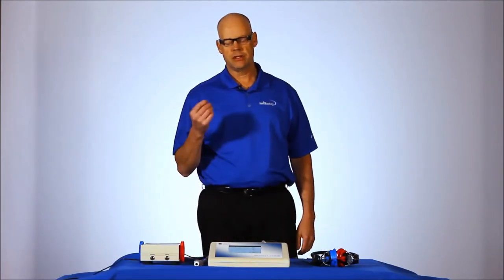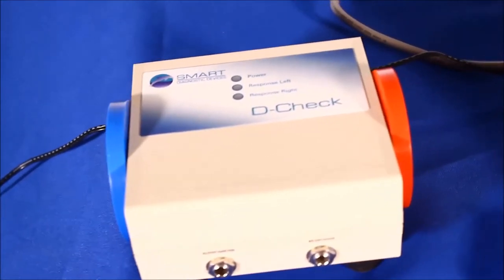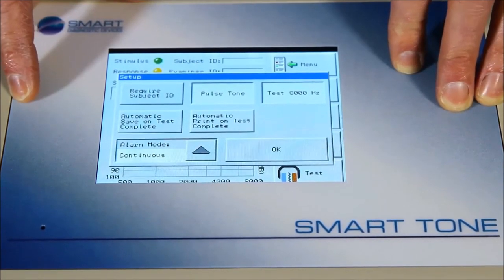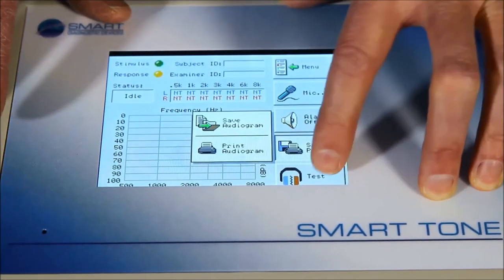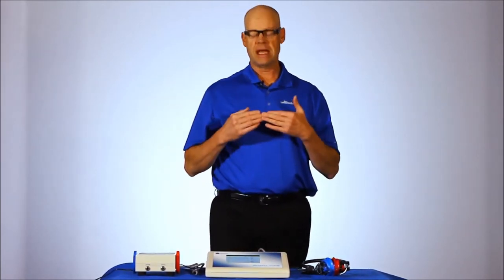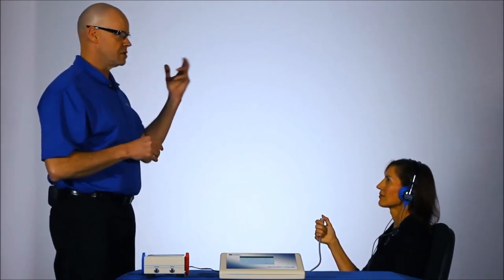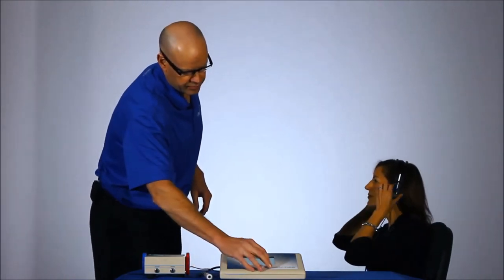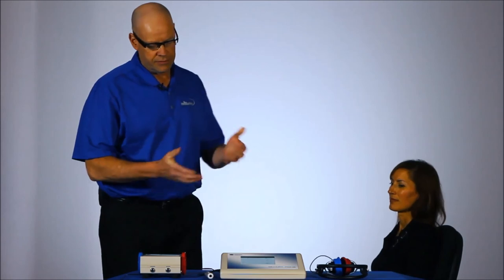Smart Tone Automatic Audiometer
The Smart Diagnostic Devices SMART TONE Automatic Audiometer uses the latest technology to deliver quick and accurate audiograms via an extremely easy-to-use touchscreen with an intuitive icon interface. The SMART TONE audiometer is a new type of audiometer. It takes the place of old audiometers with small displays and function keys that take months to memorize. Included are all the features you would expect: automatic testing, storage, printing, transfer and built-in talk-over microphone.

• 5.7 inch full-color TFT with touchscreen
• Touch-and-open to operate, with intuitive icon interface
• Simple to save and print
• Easy data storage and transfer
• Built-in talk-over microphone with volume control and automatic pause
• Performs fast and accurate audiograms
• Saves and transfers results
• Connects to PC via USB
• Cost-effective automated testing
• Automatic printing and saving, with reminder for unsaved audiograms
• Validity check feature (Checks agreement of 1kHz threshold)
• Detects wide range of testing errors
• Mark for Retest Feature reduces manual testing
• Visual and audible end-of-test and error alarms
• Automatic and Manual Pure-Tone Audiogram
• Screen brightness adjustment
• Smart, streamlined design
• Stylish plastic outer case, with inner metal frame for rugged durability
• Long-life moisture-resistant patient response switch
• Storage for 300 audiograms
• Connects to most occupational hearing conversation databases
• Compliance: ANSI S3.6 and OSHA 1910.95
• Power requirements: 100-240 VAC 23 Watts max
• The SMART TONE Automatic Audiometer comes with a 1 year Smart Diagnostics warranty (Extended warranty available)

Accessories Included:
• TDH39 Headset
• Patient Response Switch
• Medical-grade power supply
• CD with user's manual (PDF format) and Windows drivers
• Calibration Certificate

Call Levitt-Safety at 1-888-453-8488 for any and all inquires regarding the Smart Diagnostic Devices SMART TONE Automatic Audiometer.